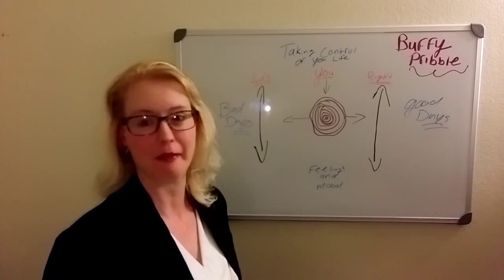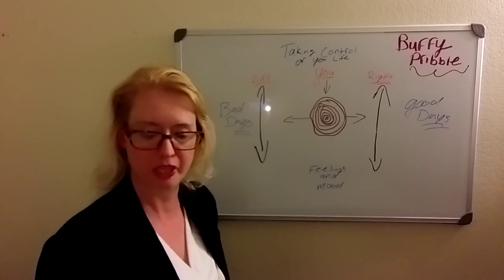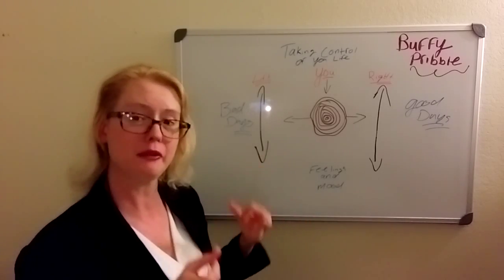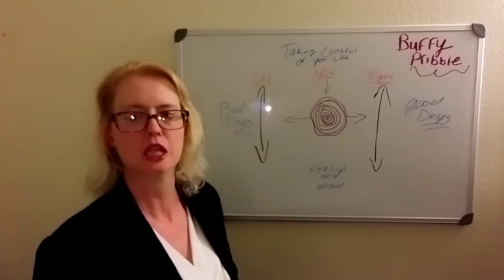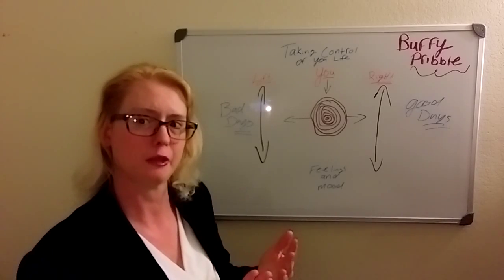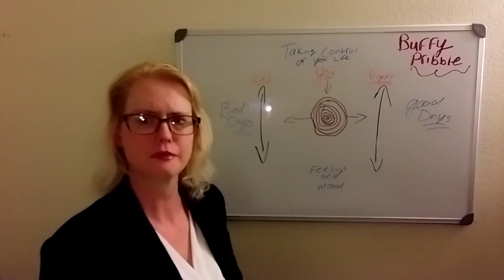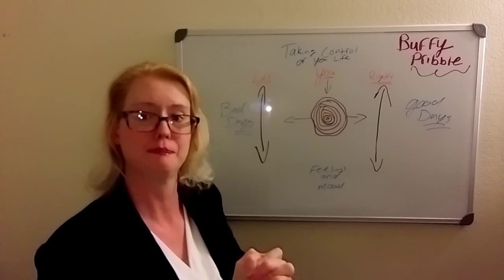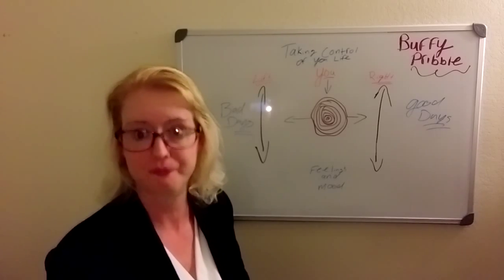Eating Disorders Five Parts Segment (Part Four)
Part Four of Five of Eating Disorders. I will Discuss Taking Control of Your Life, Good and Bad Days, and guidance to Life Style Changes. I am confident you get some idea of what you can think more positive after you are done viewing this Video. Best Regards to all my viewers. Thank you for your Valuable time is touching to my heart.